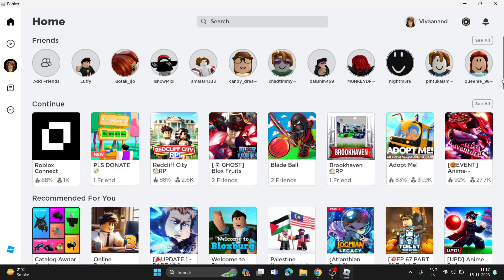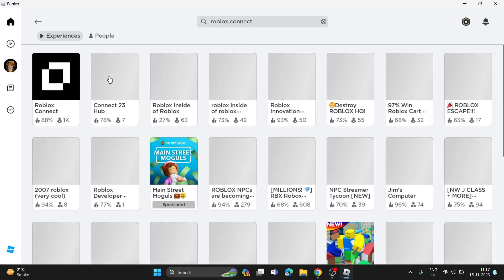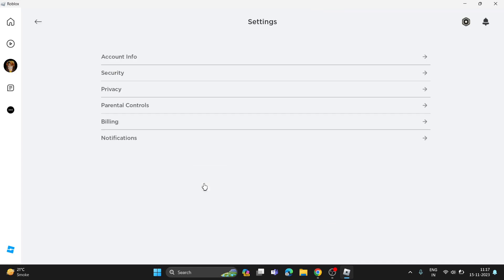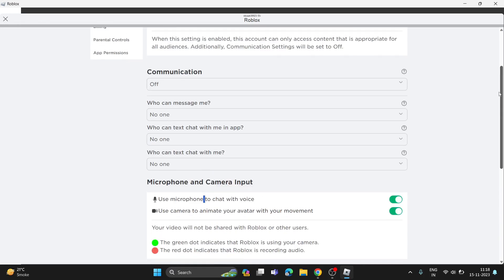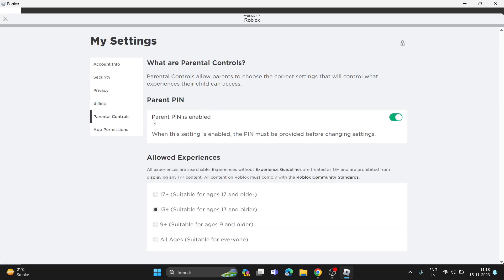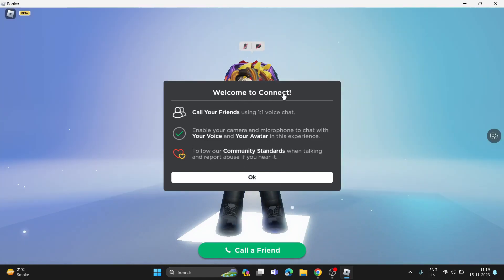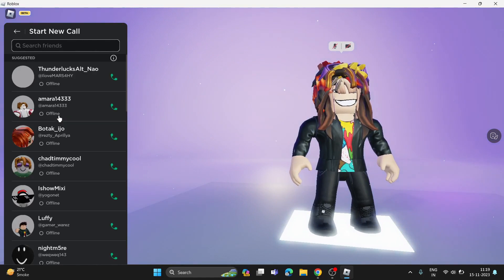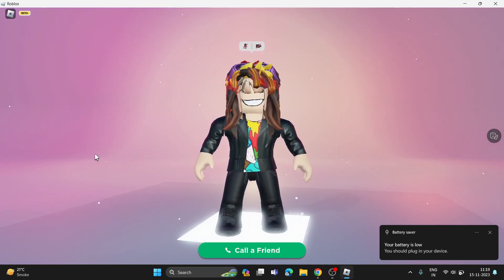How to call people or someone on roblox- Full guide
In this tutorial, we'll walk you through how to call people on roblox and how to enable call feauture in roblox
Topic covered